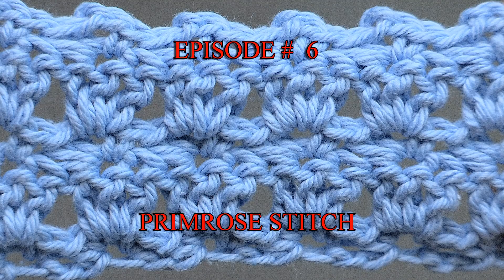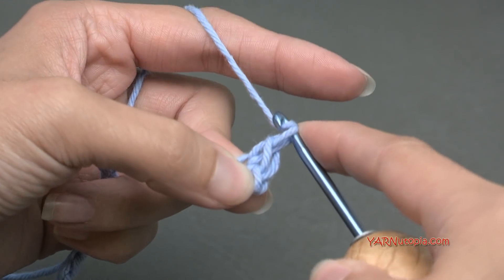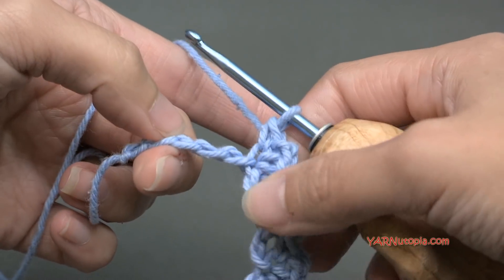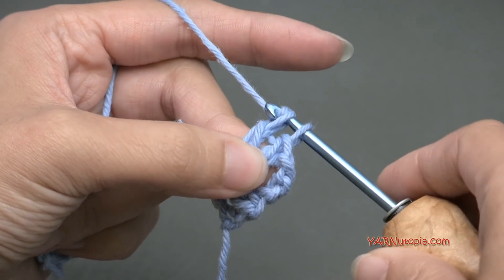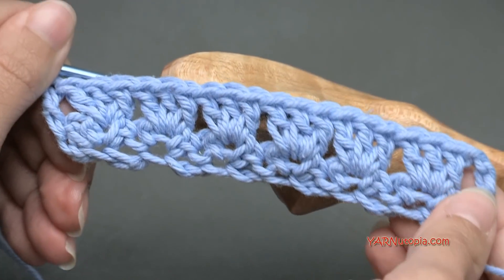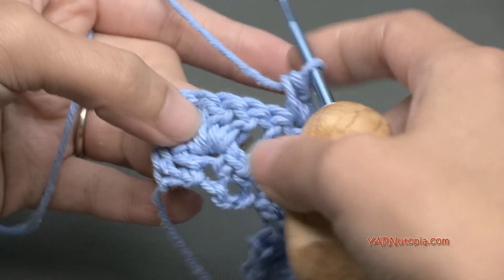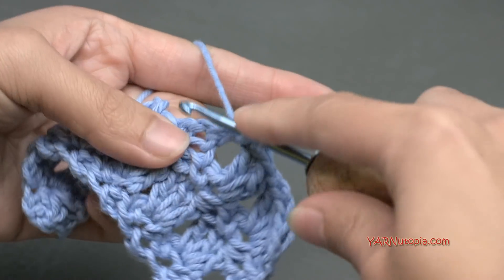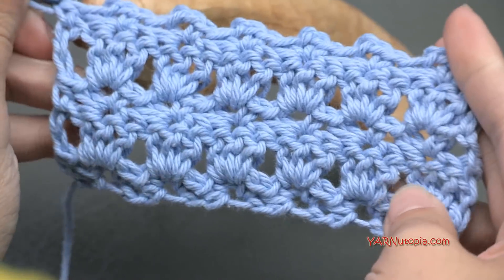Stitch Gallery & Glossary Episode #6: Primrose Stitch